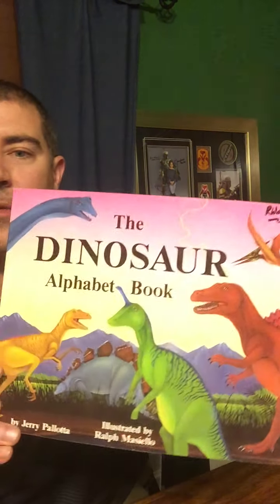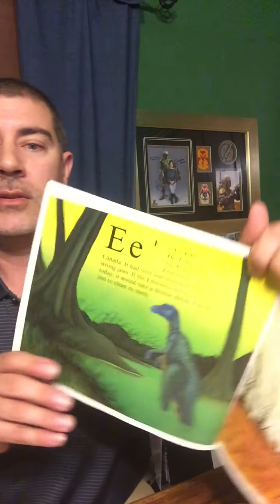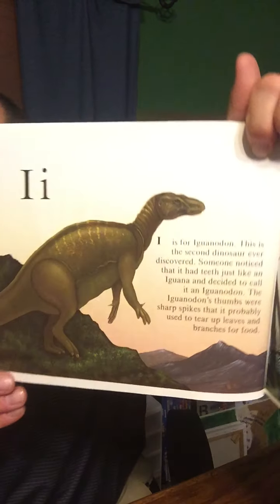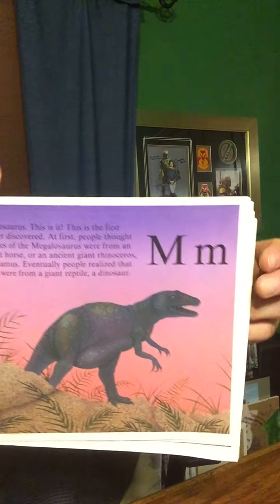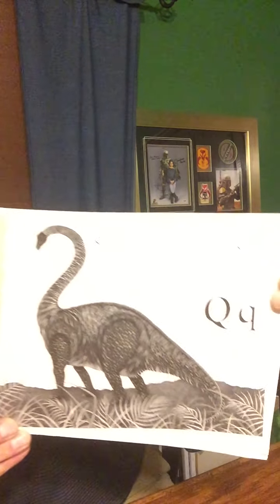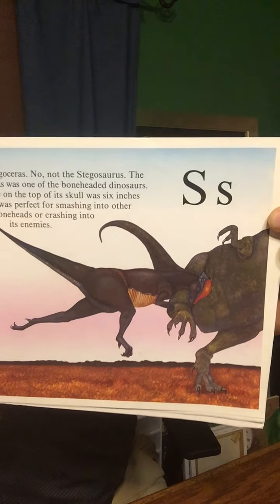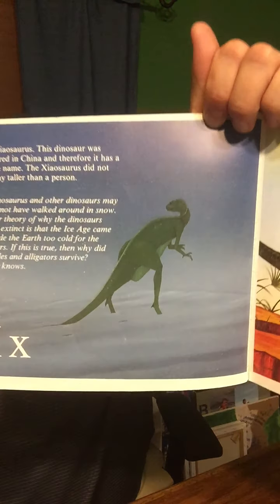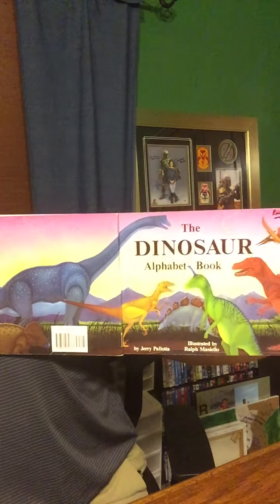266 - The Dinosaur Alphabet Book story